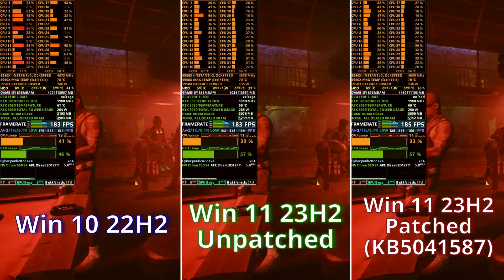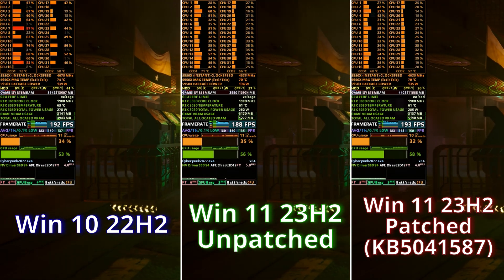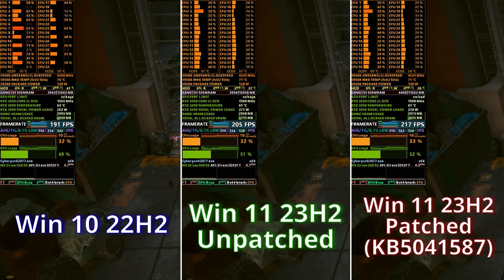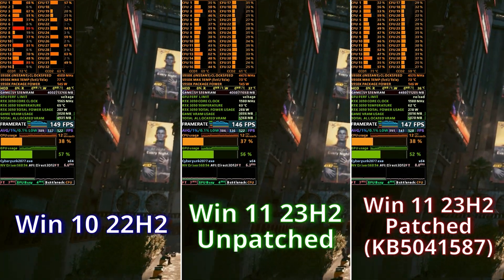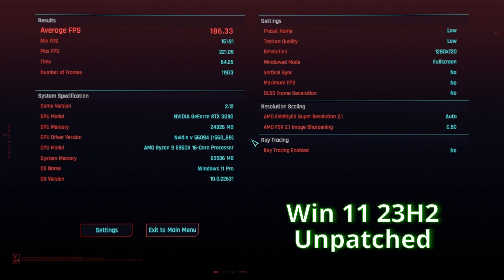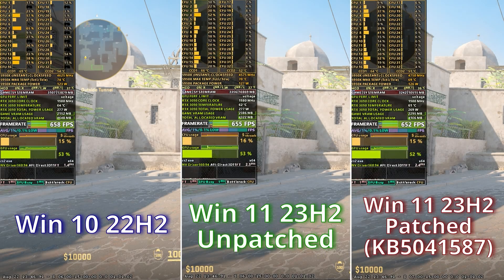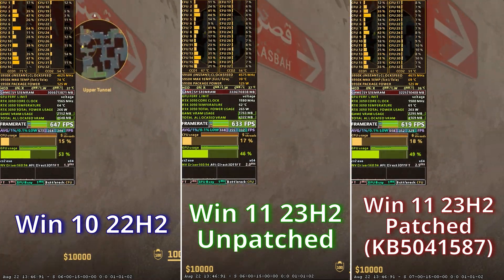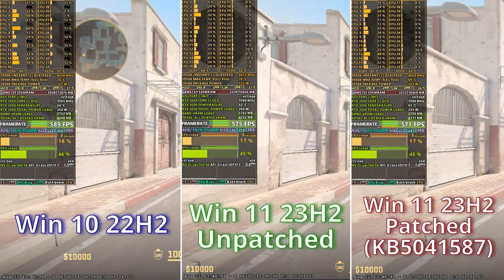AMD Branch prediction update for Windows 11 | R9 5950X | Win 11 vs Win 10 | Zen 3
Without recording add up ~2-5% of performance when gpu is at 95-100% usage.

Timestamps

00:00 Cyberpunk 2077 Build-in benchmark, low preset, 720p
01:25 CS2 settings
01:38 Counter strike 2, practice mode, benchmark
02:54 Black Myth: Wukong Benchmark tool
05:43 Riftbreaker Demo CPU test
07:10 Cyberpunk settings for custom benchmark
07:21 Cyberpunk 2077 custom benchmark

For recording i used Nvidia Shadowplay.

Shadowplay settings:
3840x2160 resolution;
Framerate: 60;
Bitrate: 70mbps.

PC info:

gpu:GeForce RTX™ 3090 GAMING OC;
ram: G Skill TridentZ 64gb DDR4 3466 Mt/s (4 sticks, dual channel, quad rank)
tCL14, tRCDWR8, tRCDRD15, tRP14, tRAS29, tRC43, tRFC (ns)160, tRFC277; GDM ON, + other manually tuned tight subtimings.
mobo: ROG Crosshair VIII Hero X570 (WI-FI);
soundcard: Creative Sound BlasterX Ae-5 ;
cpu cooler: Icerberg Thermal IceFLOE OASIS 360mm AIO;
pc case: Corsair 780T;
psu: Corsair HX1200 Platinum 1200W;
Operating system: Windows 11 Pro.
Game Drive - HDD (WDC WD4003FRYZ) 7200RPM, 256mb cache, CMR, 4TB.
This is the drive you see on my RTSS performance overlay and it is being used solely for games, for video recording i use different hard drive.
The "HDD" usage statistic you see on my overlay is ONLY from the game running and is not effected by any other application.

Boot Drive - sata SSD, Samsung 850 EVO 512GB.

All 5950x settings were set on AUTO.

All 5950X settings were set on AUTO (in other words completely stock),  amd virtualization feature has been enabled in the bios, nvidia resizeable BAR is enabled.
My motherboard's AUTO disables PBO by default. Power limits set to its defaults
PPT - 142W;
TDC - 95A;
EDC - 140.

Some explanation of my overlay statistics:

"GPU PERF LIMIT" also known as "PerfCap Reason". As name suggests, shows the reason, why GPU performance is capped, limited. If reason becomes "no load" it means that gpu itself is not the limiting factor.

"(INSTANT) CLOCKSPEED" Is the most popular cpu clockspeed measurement method, found in most PC component statistic software, EG. MSI Afterburner, FPS monitor, RTSS, Etc.
This method ignores cpu core sleeping state and it is determined as RATIO * BUS Clock at the polling edge during active state. In other words it is highest measured value during cpu active state and it is highly innacurate on modern cpu's, due to very quick auto boosting capabilities, algorithm and sleeping states.

"GPU Busy" is a new feature presented by intel, which measures GPU active time in rendering pipeline. In perfect scenario GPU busy time should match game frametimes (FT in my OSD), that means the GPU is fully ocuppied in game rendering, in other words - fully utilized and optimized without any external stalls, such as driver overhead, cpu bottleneck, ram bottleneck.
PS. For GPU busy statistic i used 3 second delay for smoother graph data delivery.

"Bottleneck: CPU/GPU" analyzes data stream from statistics of "msGpuActive" or "GPU Busy" and "msBetweenPresents" or "Game frametimes(FT)" and reports if "GPU busy" time takes 80% or more of frametime.

"GAME VRAM USAGE" also known as "Process VRAM usage" - shows how much vram current running process (in this case, the game) requires, others likes to call it "dedicated vram usage" even though it is bad term to use.

"TOTAL ALLOCATED VRAM" - shows how much of VRAM is allocated from all programs in windows, windows itself, if opened - web browsers, spotify, discord, etc. Also allocation increases from multiple monitors as well, so the more monitors and with higher resolution are connected the higher allocation will be.
(This value is the same as in windows task manager, under GPU tab "Dedicated GPU memory usage")

Regarding the whole VRAM usage debate, none of these two values shows true game VRAM requirements and when it will start to starve of VRAM deficiency. And there are no way to truly know it unless you test with less VRAM, but usually its impossible to test with same GPU as there are no ways to artificially limit VRAM usage. These values are more suited as guidelines rather than definitive proof, but usually performance starts to drop, when game has saturated 100% of "Total allocated VRAM" and it will have issues when "Process VRAM usage" will be at 100% of total GPU VRAM buffer.

The monitoring program used in the top left corner is MSI Afterburner On Screen Display + Rivatuner Statistic Server. The actual overlay was displayed using "RTSS overlay editor" and not from MSI afterburner.